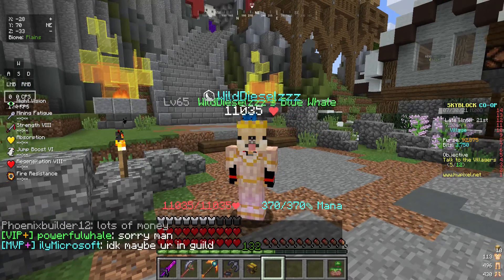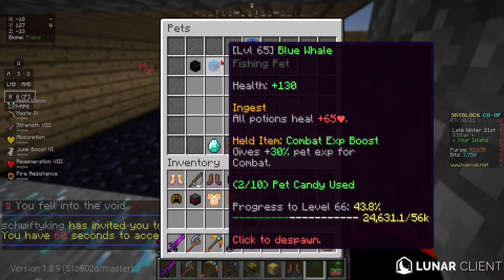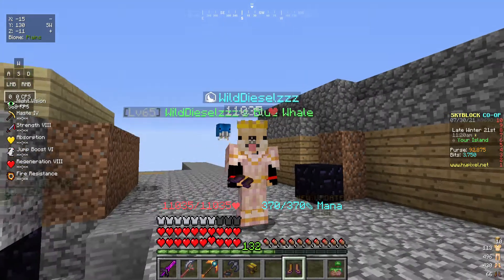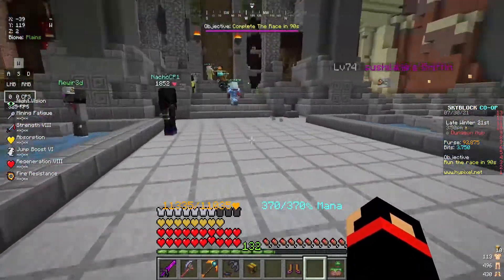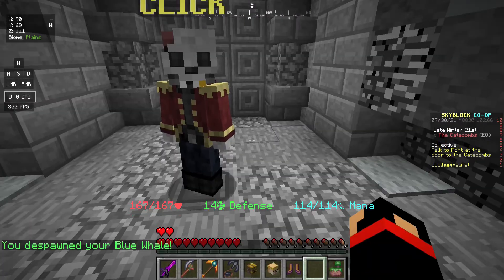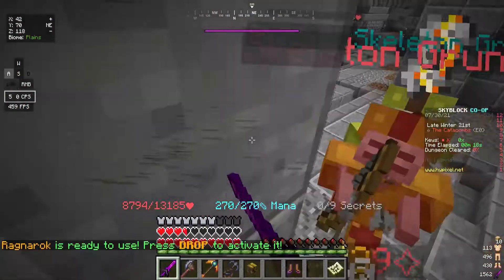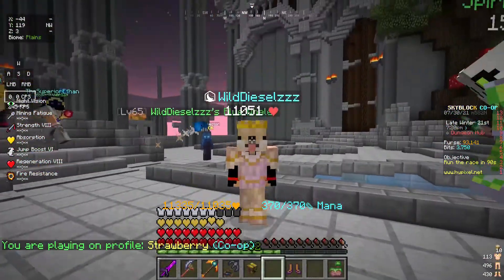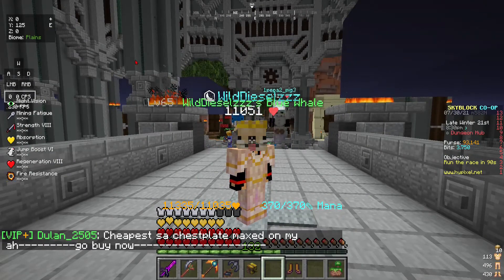Mastiff Armor (Hypixel Skyblock)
I got wolf slayer 4 finally!